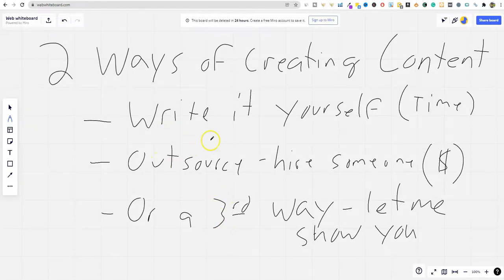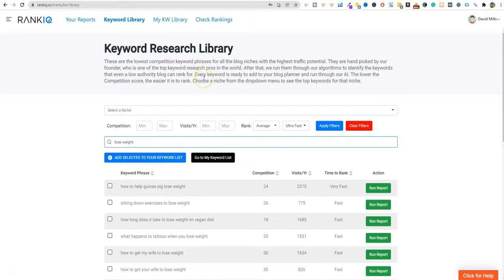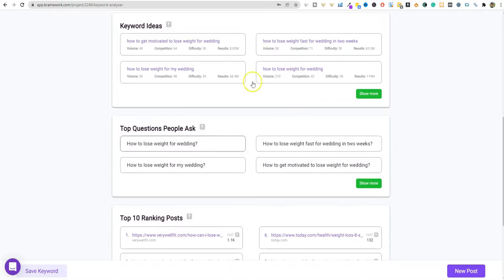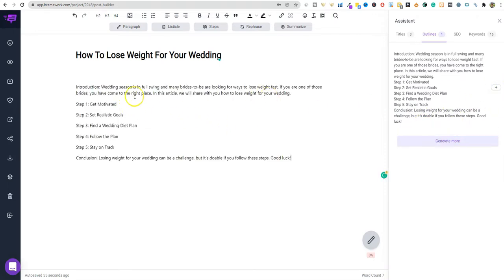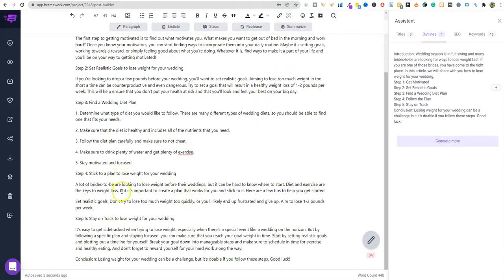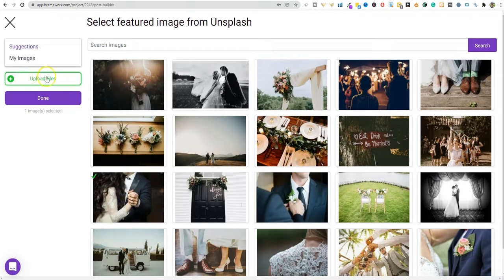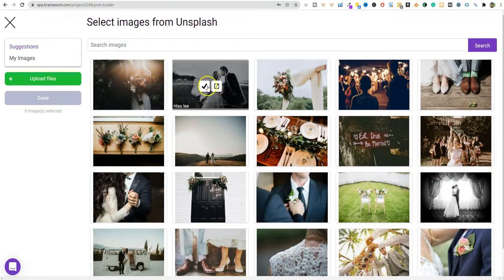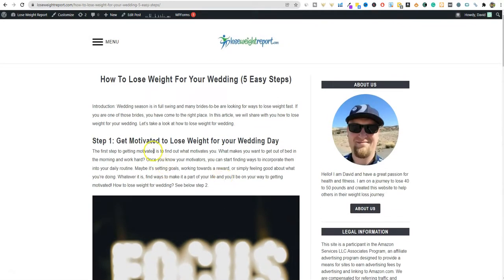How to Write Content for Website | Write GOOD Website Content FAST